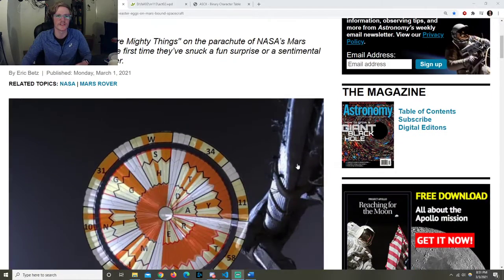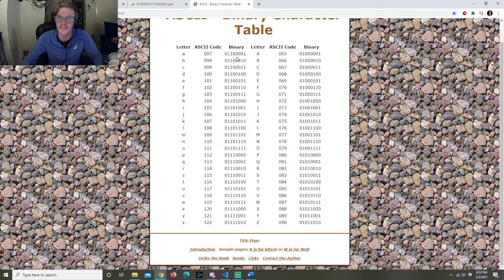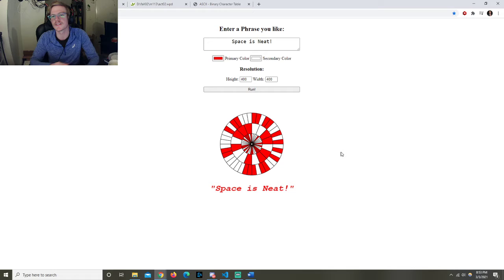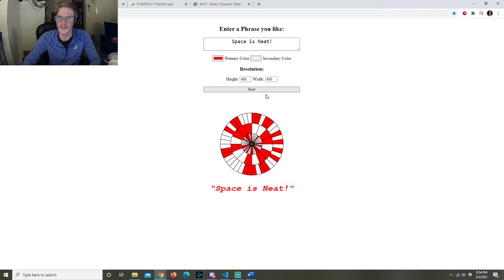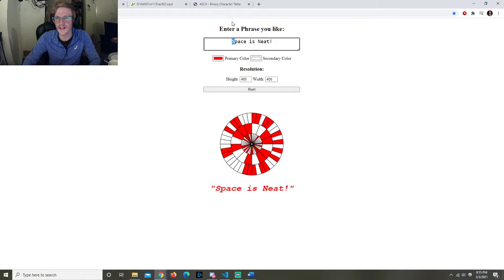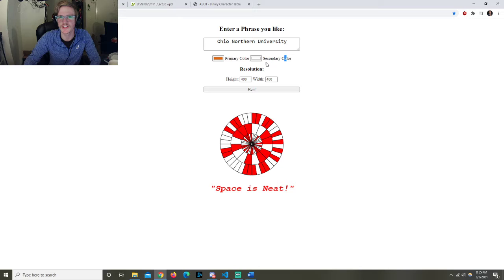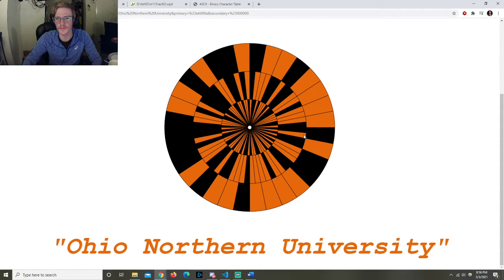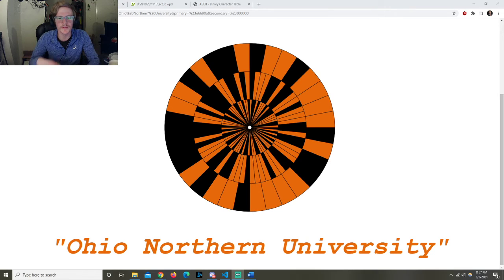NASA Perseverance Parachute Creator Demo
I challenged myself at the beginning of the year to create and demo 3 of my personal programming projects, so here's  Project 1 of 3 for 2021!